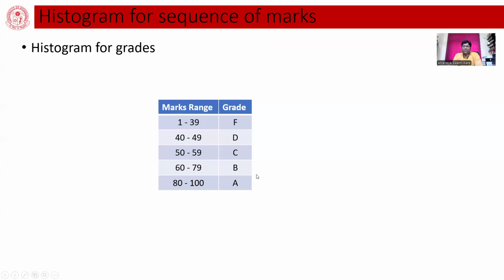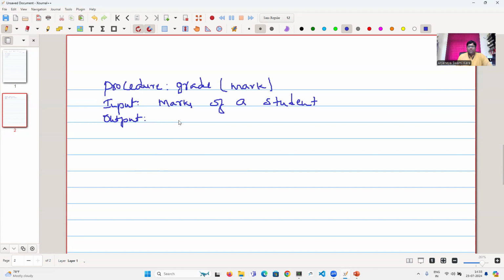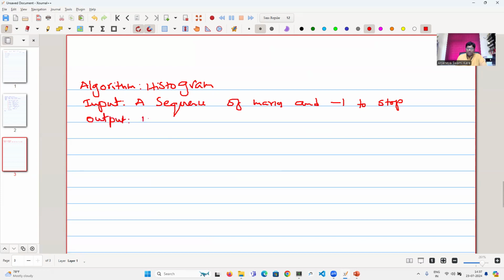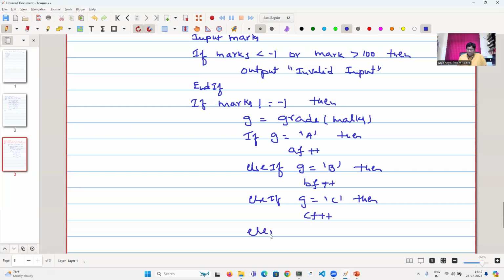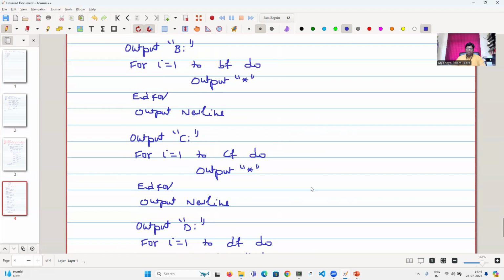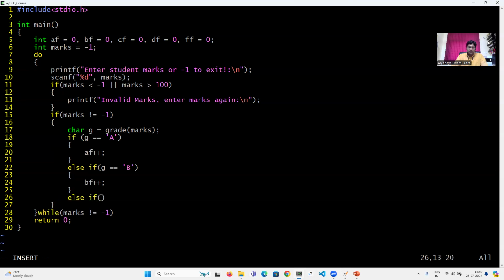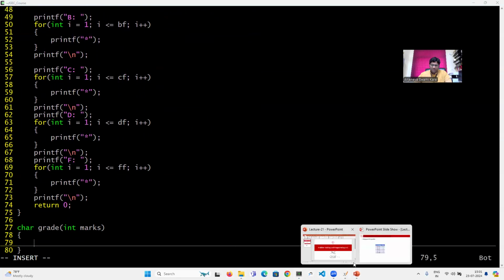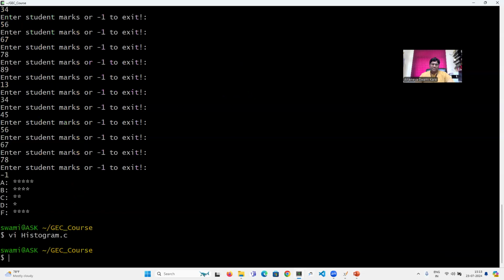Lecture-21: Histogram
In this lecture, we discuss how to generate a simple histogram of data.